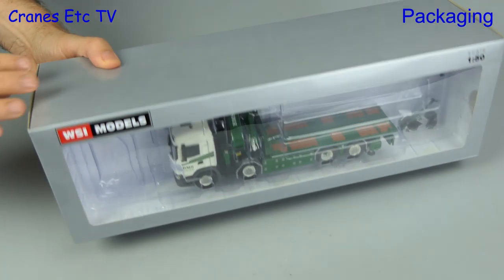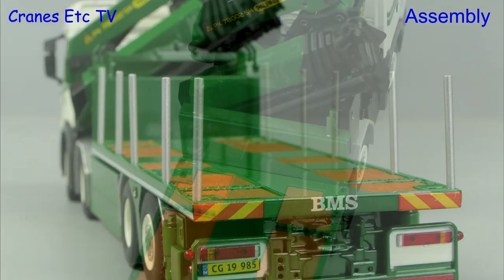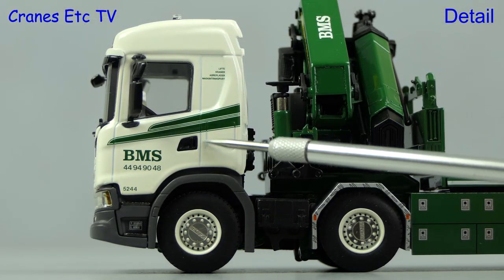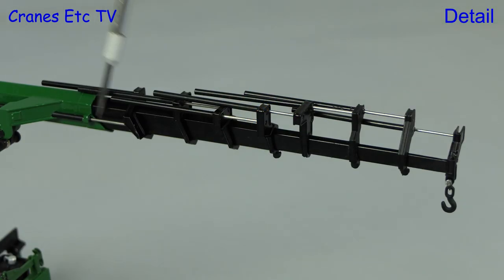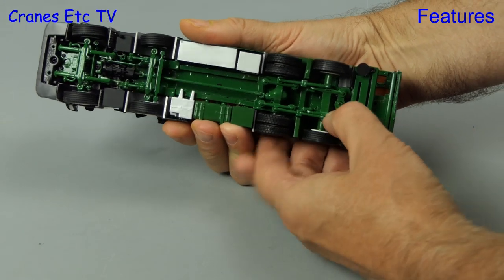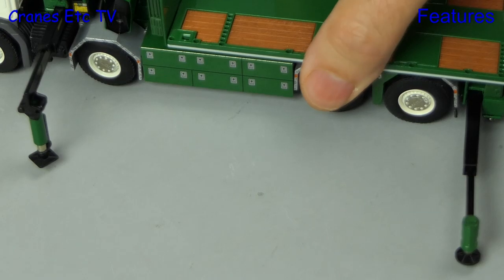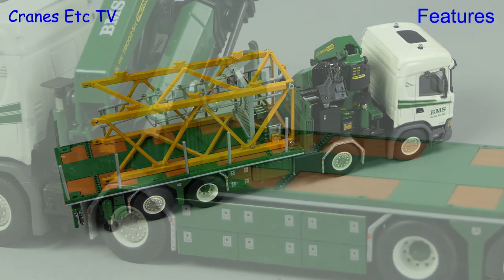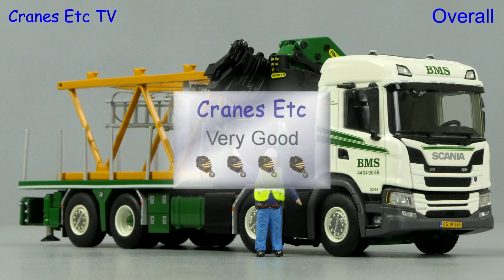WSI Scania G + Palfinger 'BMS' by Cranes Etc TV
This is the Cranes Etc TV review of WSI Model's 1/50 scale model of the Scania G + Palfinger Crane in the colours of BMS.  The model number is 01-2899.